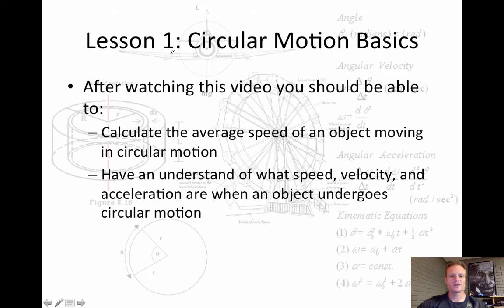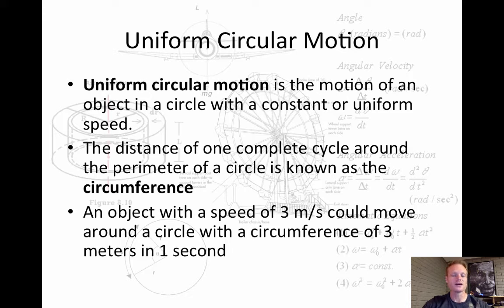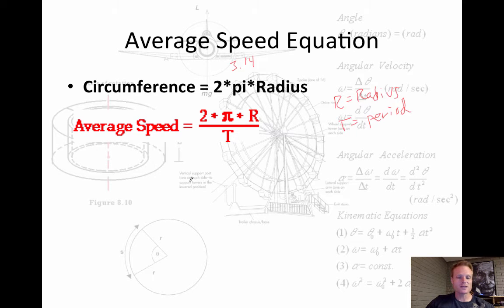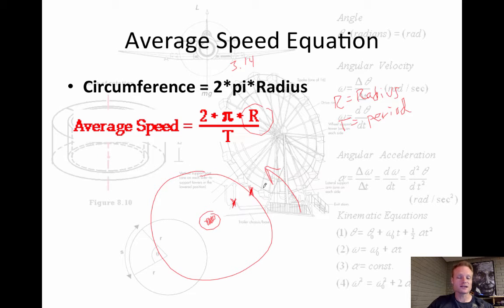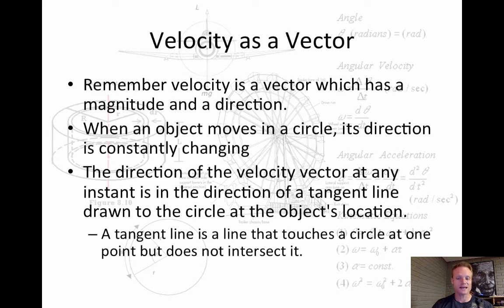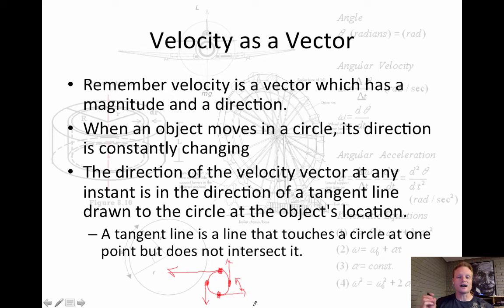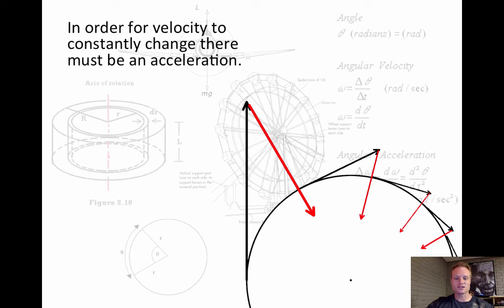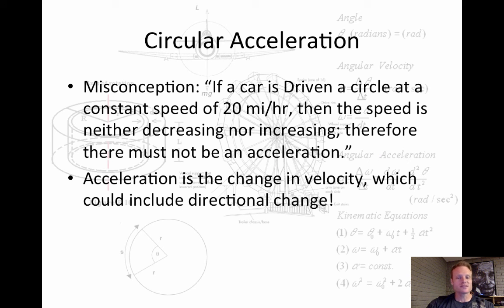Ch 7-8 Lesson 1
Table of Contents:

00:32 - Uniform Circular Motion
03:38 - Velocity as a Vector
05:30 -
06:57 - Circular Acceleration
07:42 - Circular Acceleration